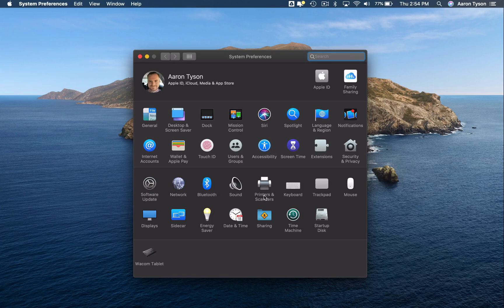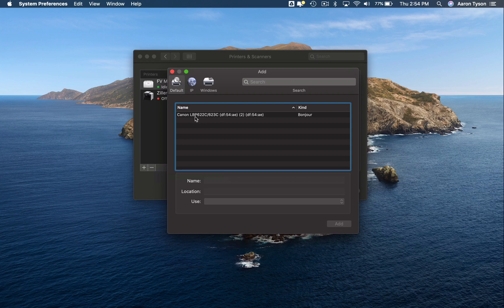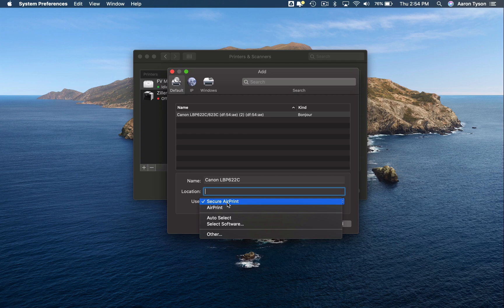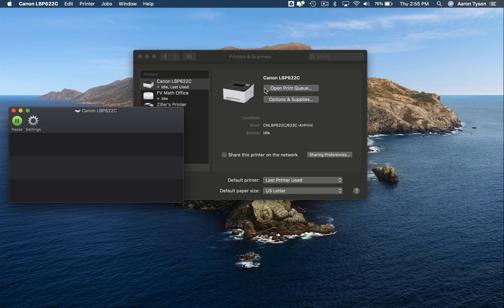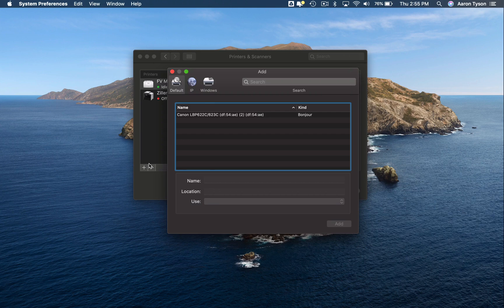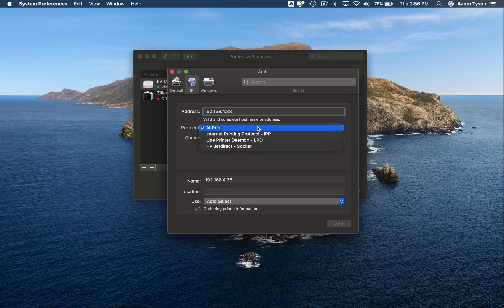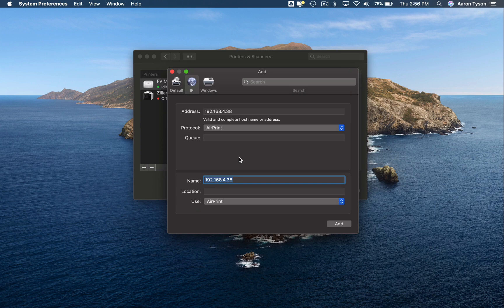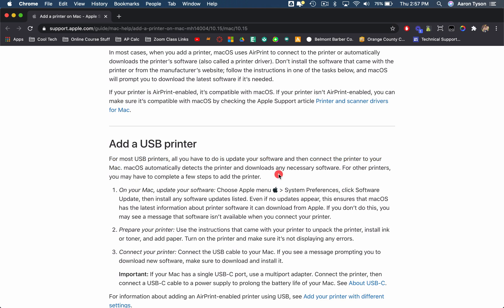Adding a Printer on a Mac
Learn how to add a printer to your Mac through a wired connection or wirelessly using a network connected printer.

0:00 Introduction
0:37 Adding a Network Connected Printer
2:41 Removing a Printer
2:51 Adding a Printer using the IP Address